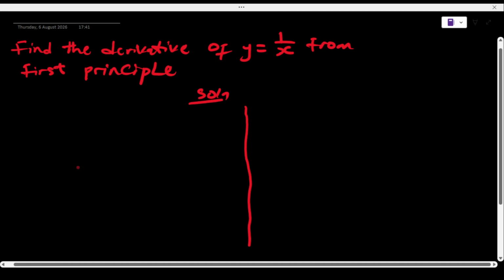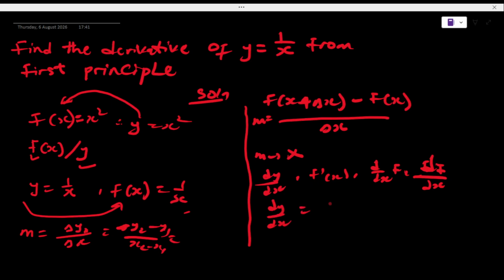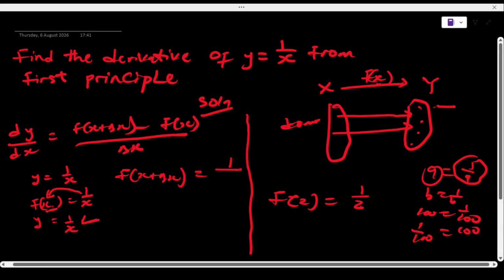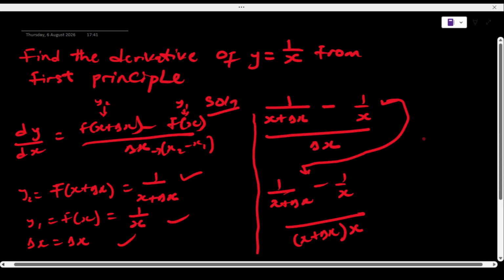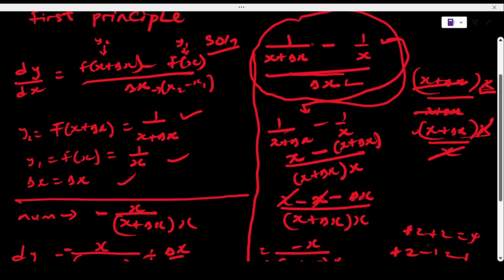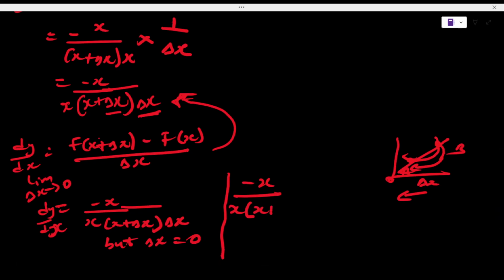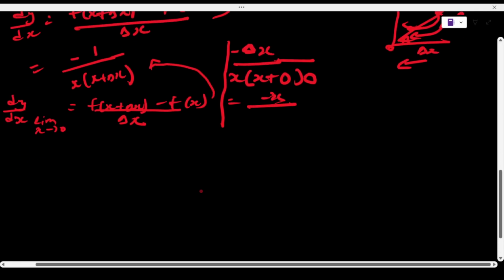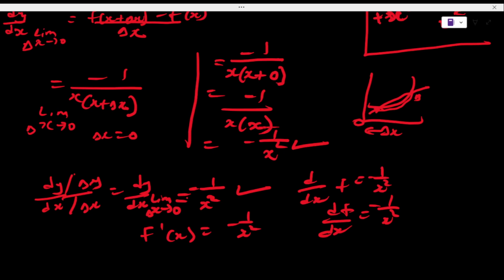question on differentiation from first principle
find the derivative of y = 1/x from first principle.